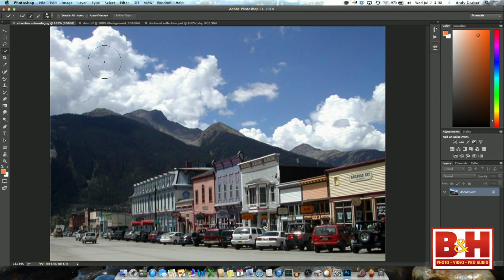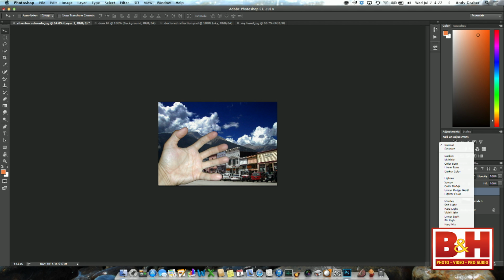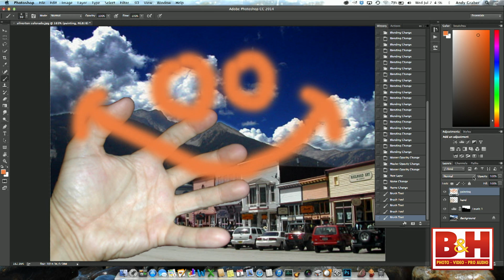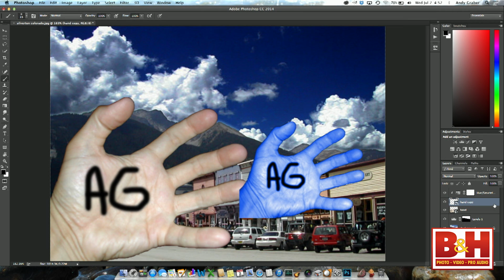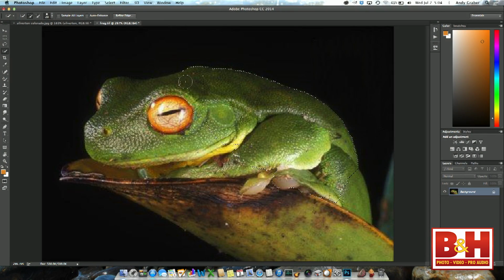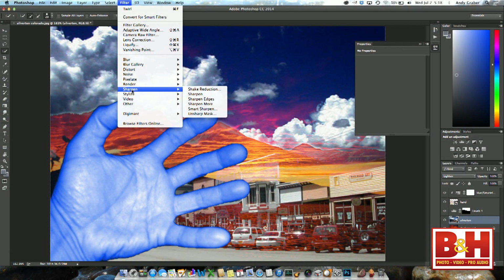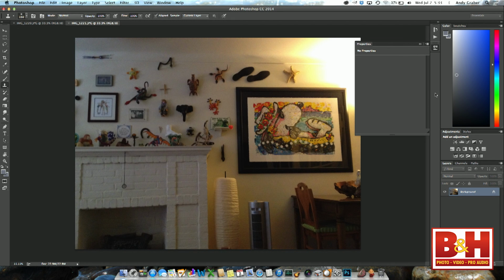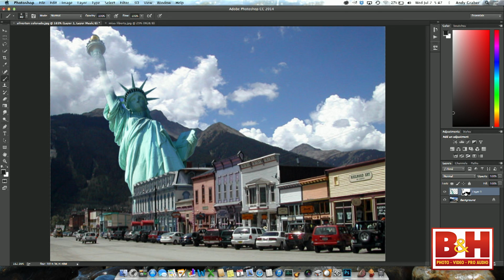Photoshop Grab Bag: Crowd Sourced PS Questions and How To Do It Answers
Is trying to master certain aspects of Photoshop making you pull your hair out in frustration? The Event Space and expert Andy Graber are here to help. We tried something new with this class: We asked YOU to help us design the curriculum by interacting with us on social media. What aspects of Photoshop are you having trouble with? What is it you need to learn about? In advance of the class, we chose a selection of your questions and built this workshop around them.